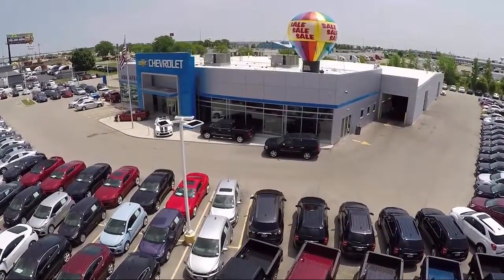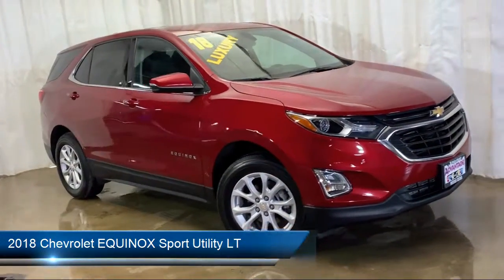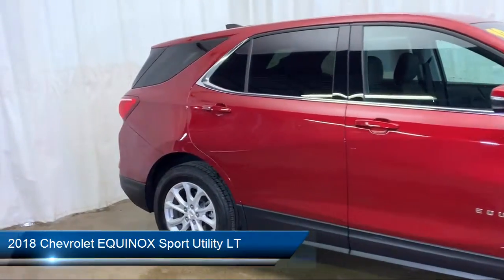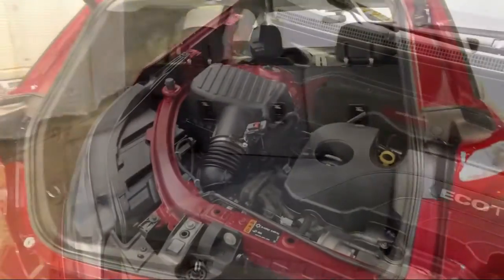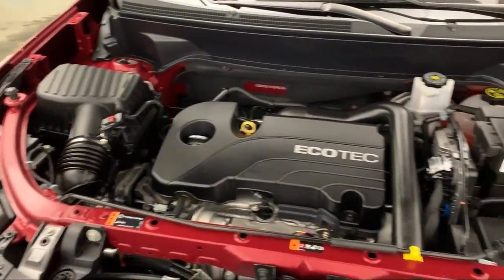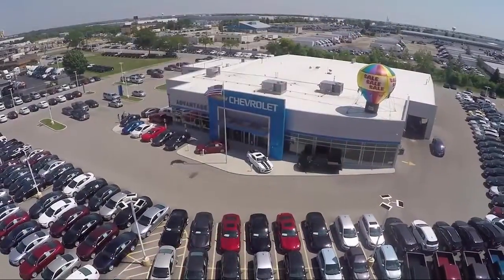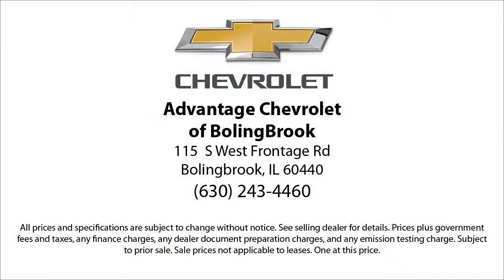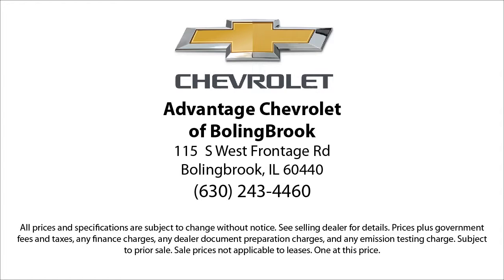2018 Chevrolet EQUINOX Sport Utility LT Bolingbrook Romeoville Plainfield Joliet Lockport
2018 Chevrolet EQUINOX Sport Utility LT Stock Number: CP1203 Vin:3GNAXSEVXJS596378.

115 W South Frontage Rd

60440 Bolingbrook
60446 Romeoville
60586 Plainfield
60435 Joliet
60441 Lockport
60544 Plainfield
60490 Bolingbrook
60517 Woodridge
60403 Crest Hill
60431 Joliet
60505 Aurora
60543 Oswego
60585 Plainfield
60436 Joliet
60432 Joliet
60433 Joliet
60504 Aurora
60410 Channahon
60565 Naperville